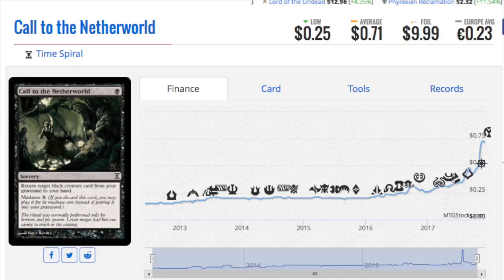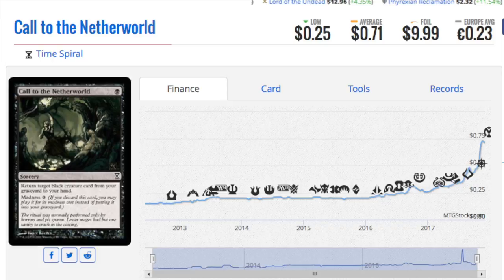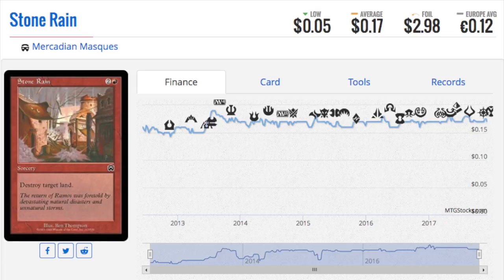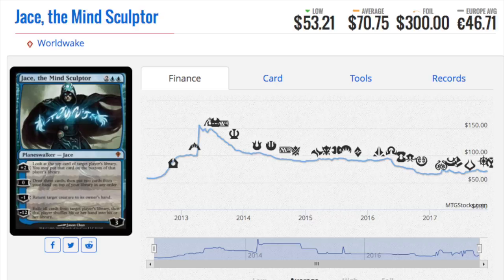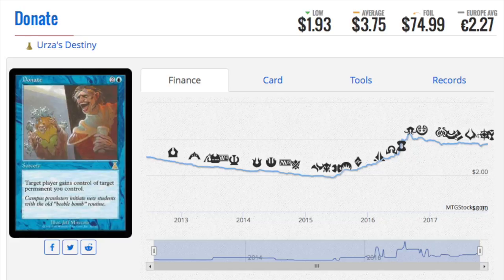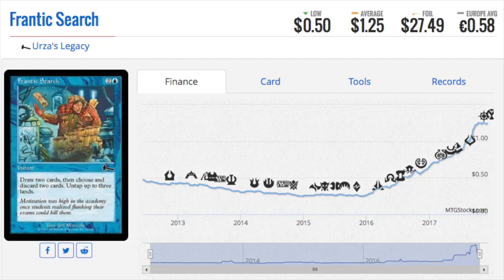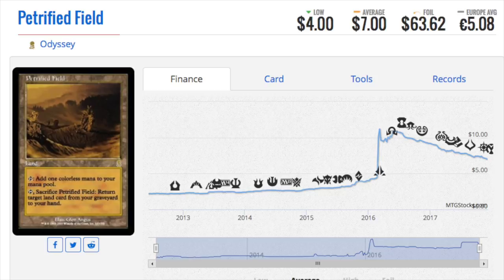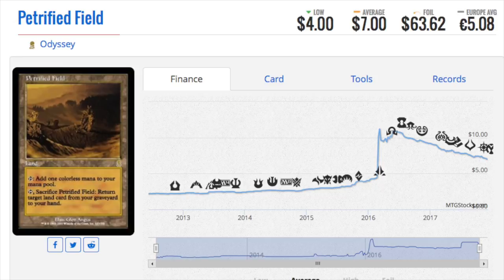6 Foil Magic the Gathering Cards I'm Buying